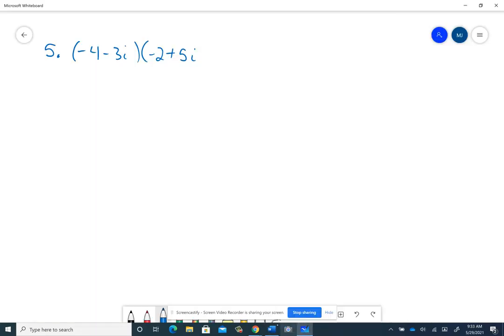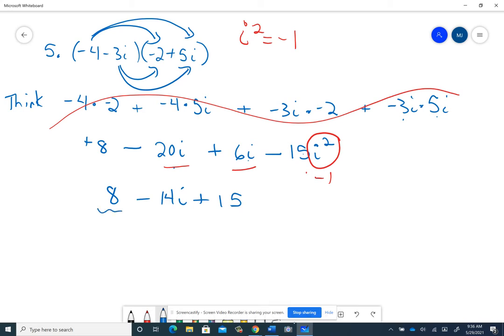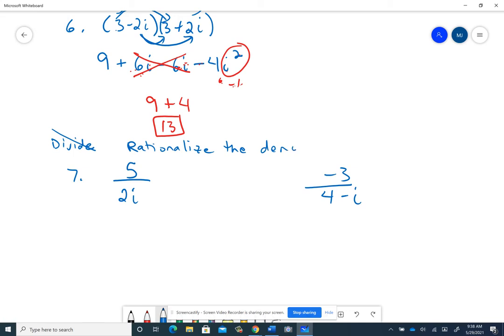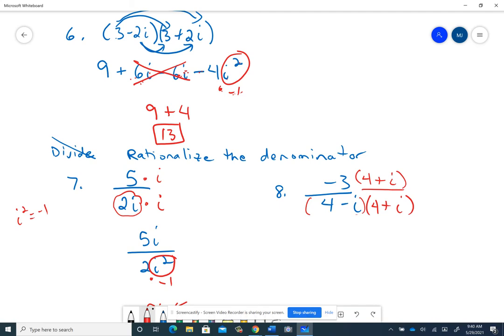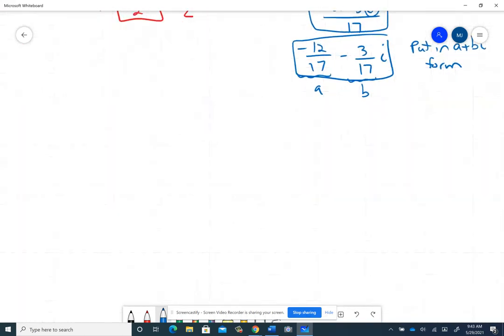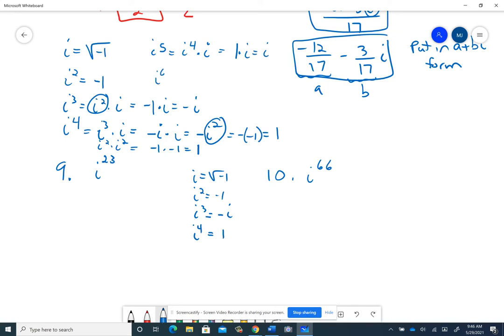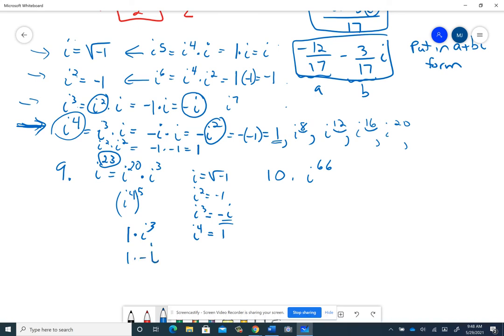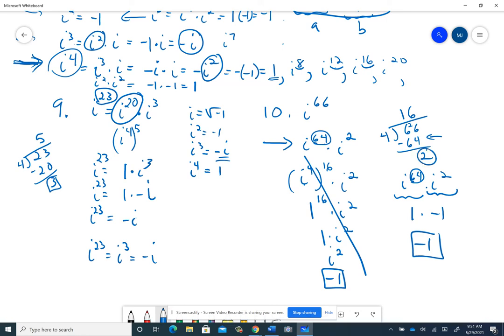Complex Numbers - Part 2